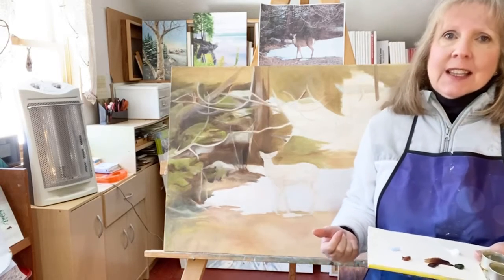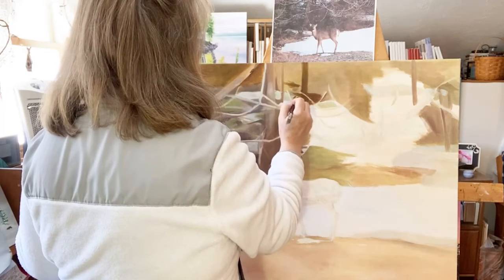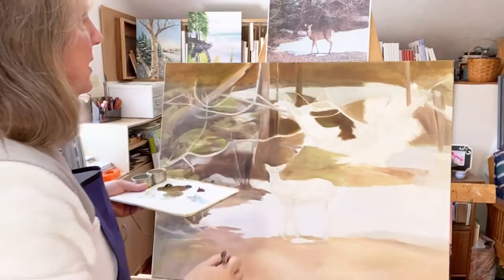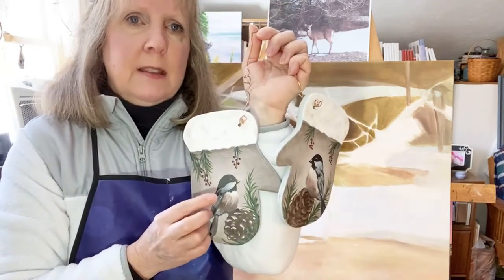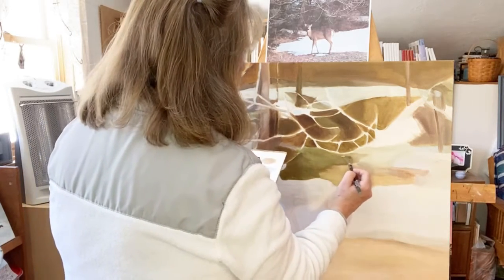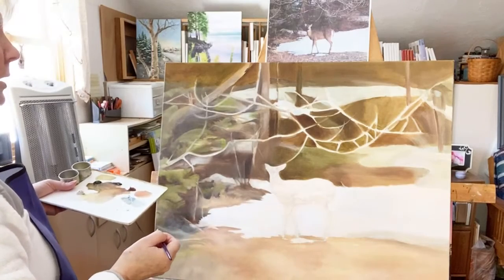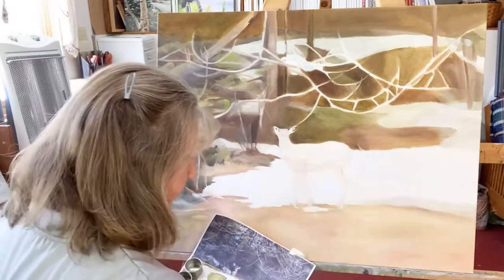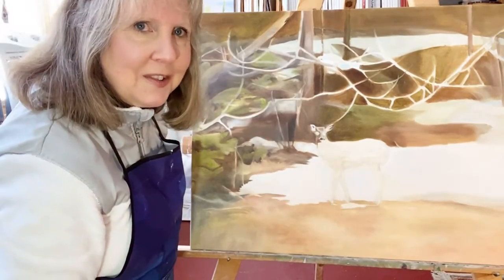12 for 12 - Best of Pittsburg! March Week 2!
This week continues with laying in the shapes and color variations in the trees of the background.  Once the first full layer of paint is on the canvas, it’s time to start working on the little white tail doe!